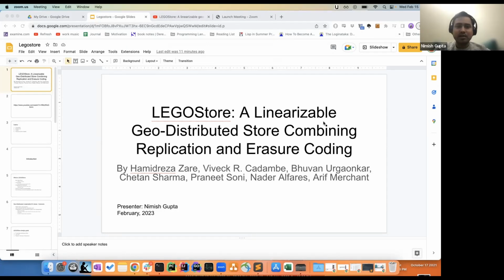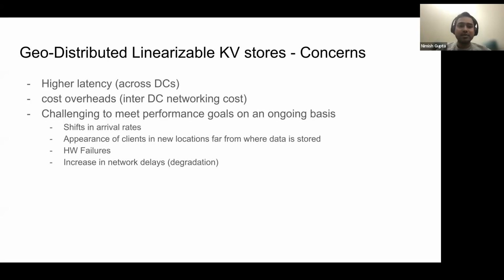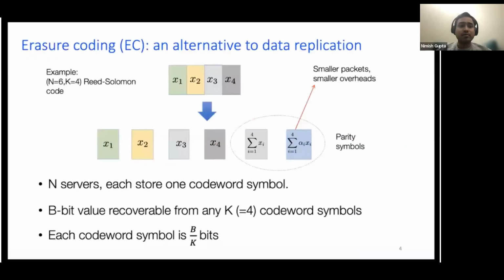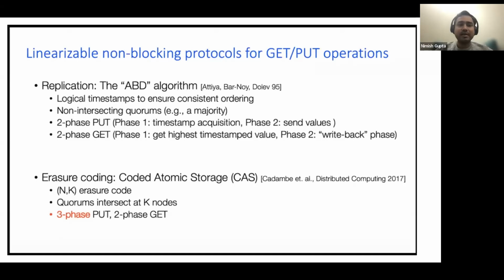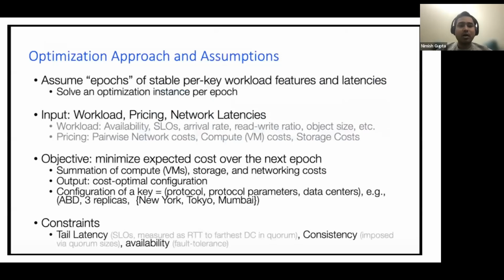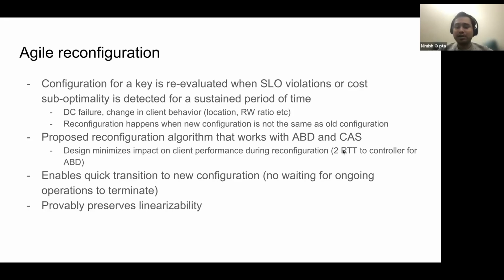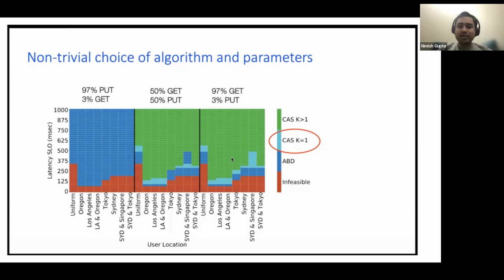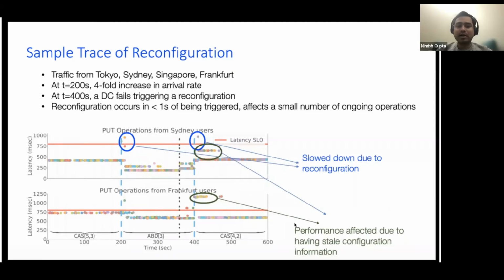Paper #128. LEGOStore: A Linearizable Geo-Distributed Store Combining Replication and Erasure Coding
Authors: Hamidreza Zare, Viveck Ramesh Cadambe, Bhuvan Urgaonkar, Nader Alfares, Praneet Soni, Chetan Sharma

What: Replication + Erasure coding in WAN data store with low latency and cost